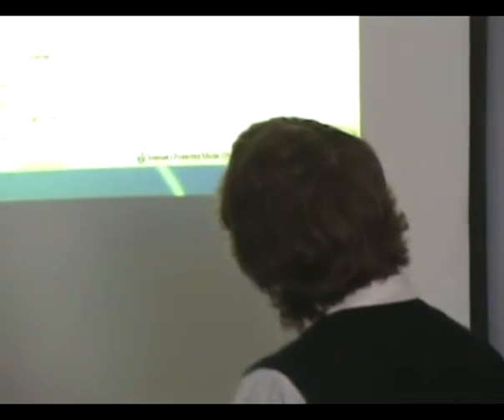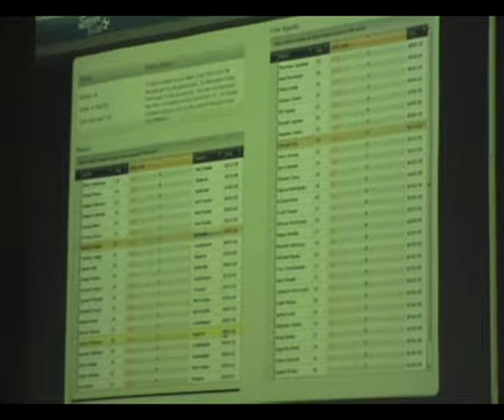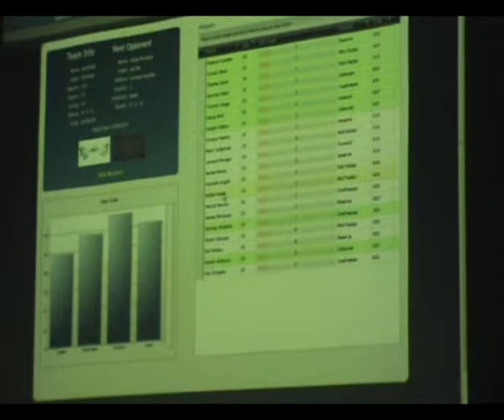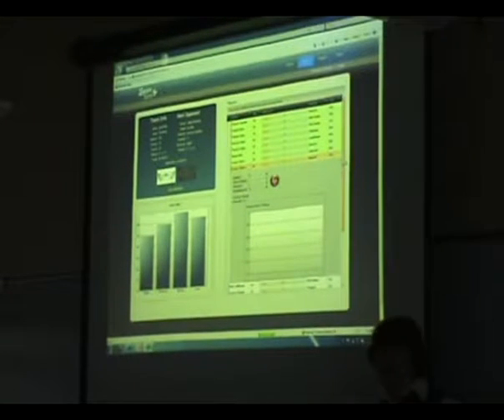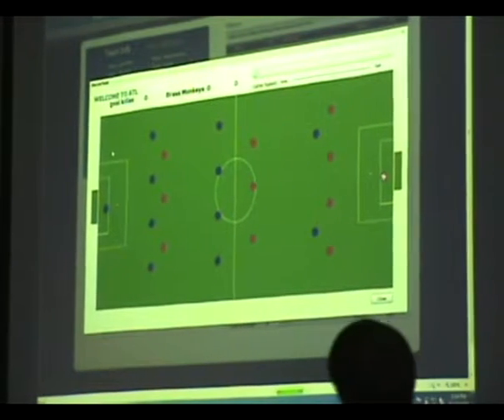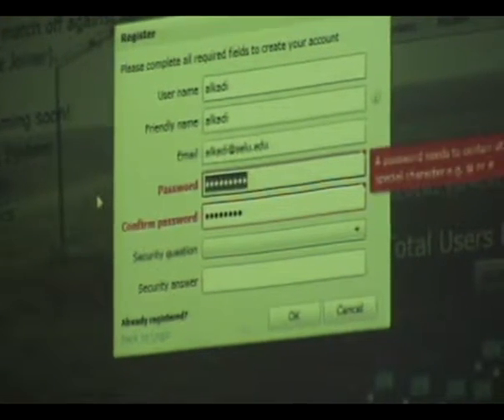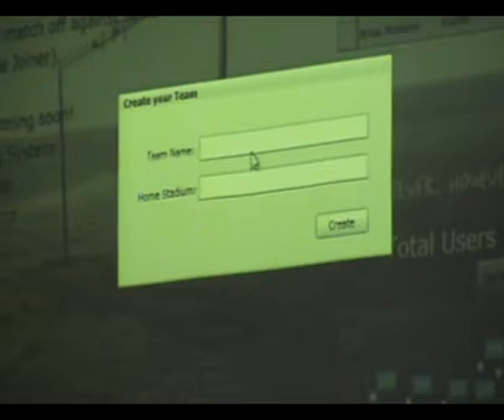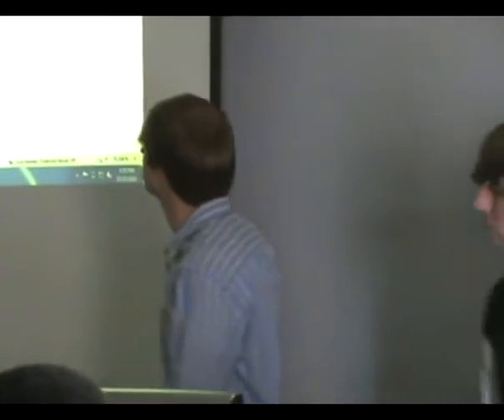Fall 2010 411 Soccer Sim